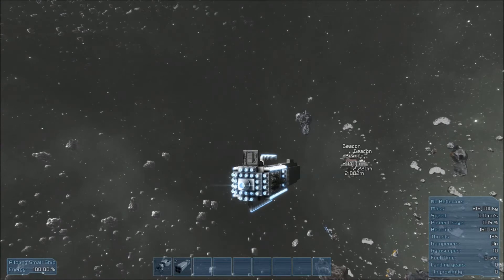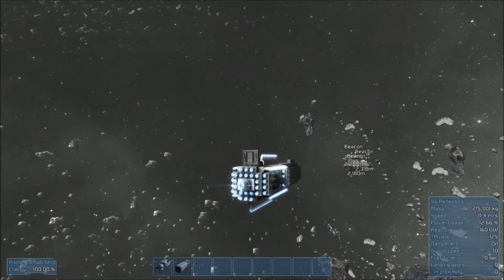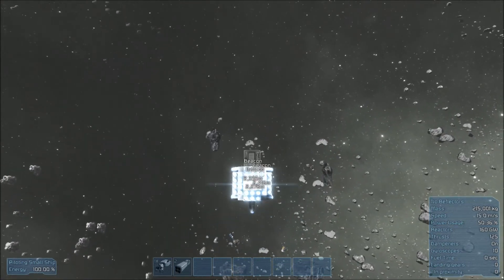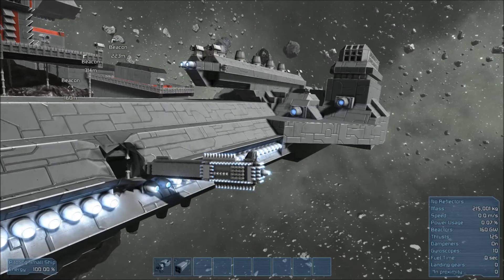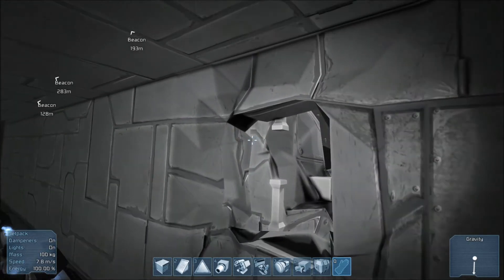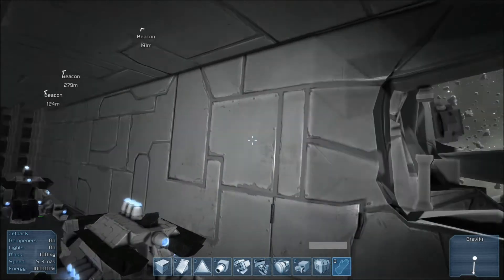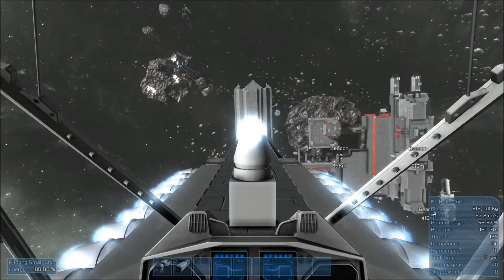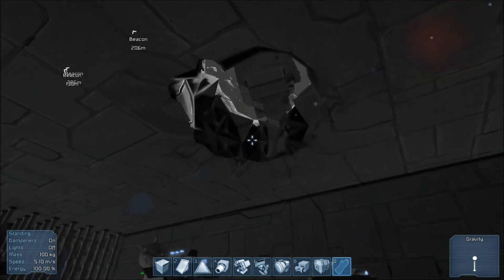Space Engineers - Pillar Armor - Armor Design Crash Testing! - Part 5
In this video we will be taking a look at the new armor I have designed based on the finding  that was discovered while building a hanger, that pillar blocks seem to have high resistance to collision when working together in bunches or groups, please feel free to comment or suggest and improvements that could be made to the pillar armor.